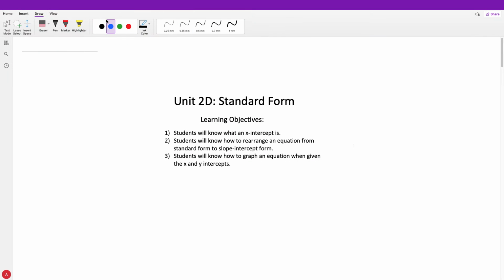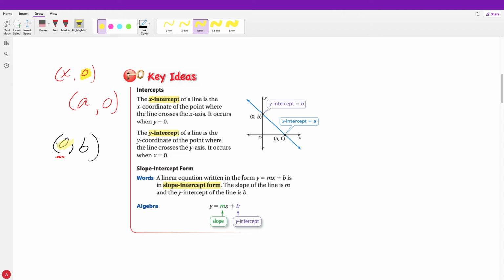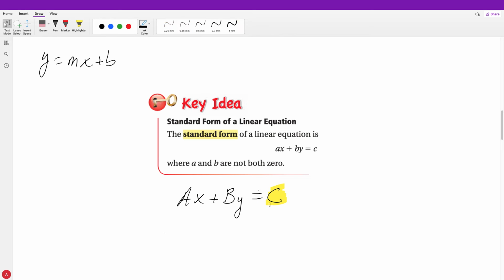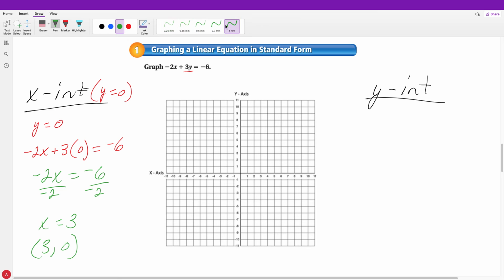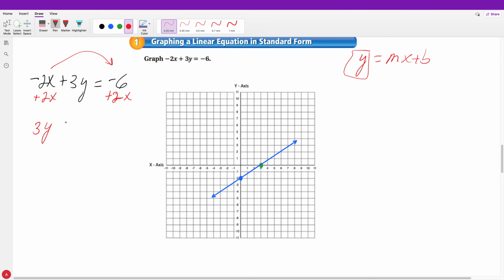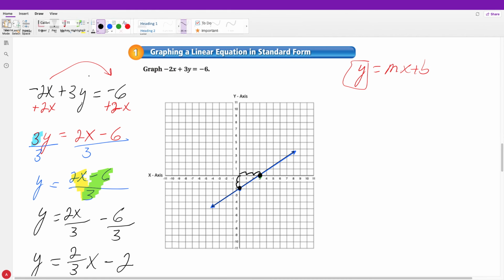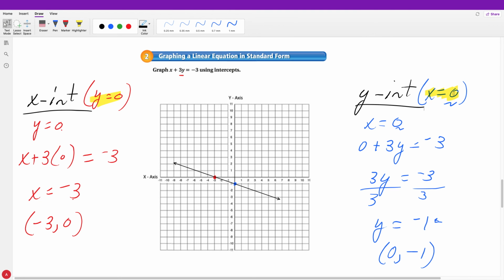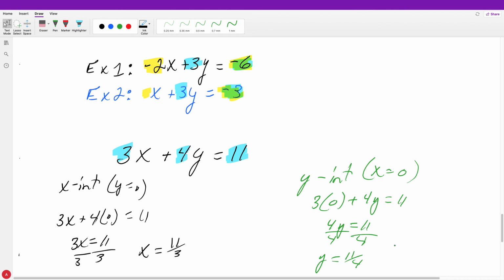Unit 2D: Graphing in Standard Form